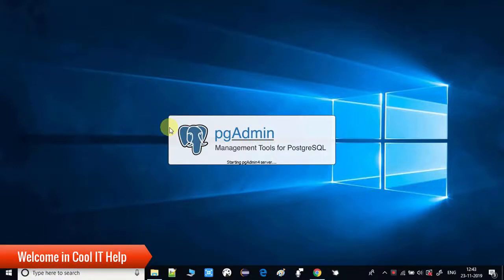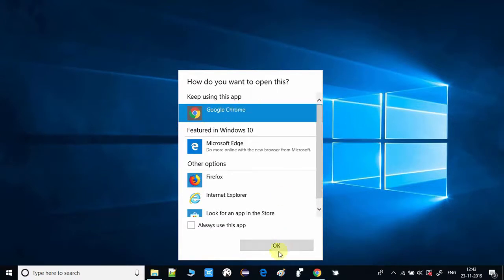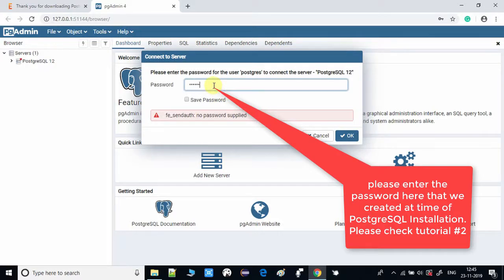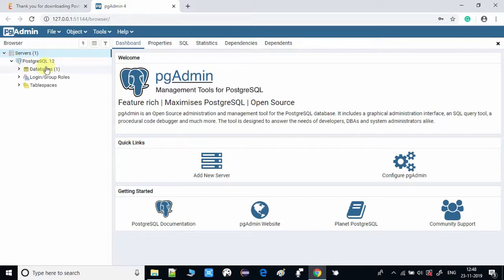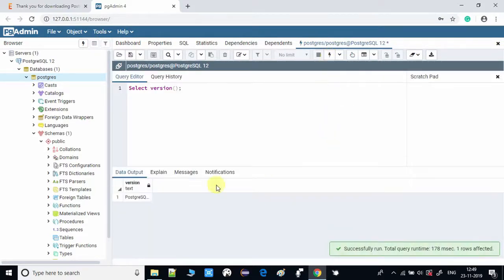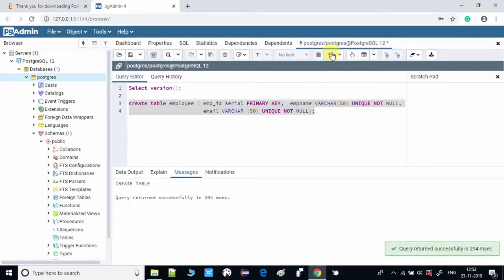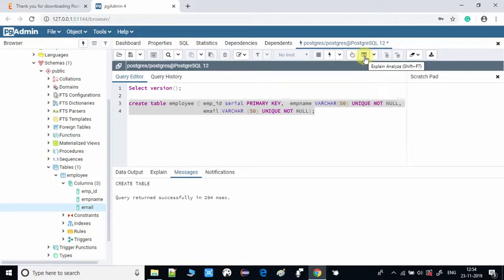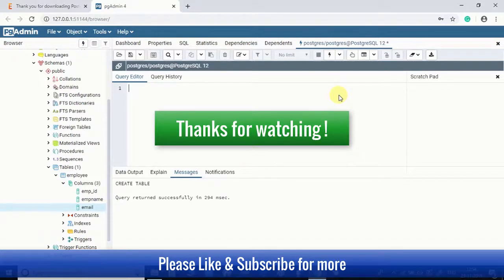PostgreSQL Tutorial for Beginners #3 | How to connect PostgreSQL server from PgAdmin Tool?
Hello friends,

In this video tutorial, you will connect the PostgreSQL server from the PgAdmin tool. This is the GUI tool that comes with the installer of the PostgreSQL server. Once you install PostgreSQL then the PgAdmin tool will be installed automatically. Please follow the step shown in this video tutorial to learn how to use this.